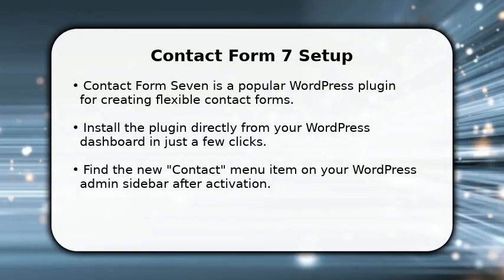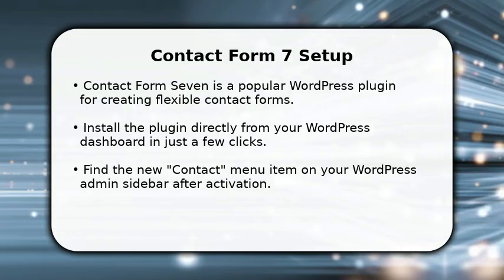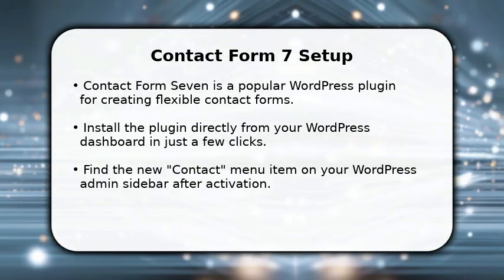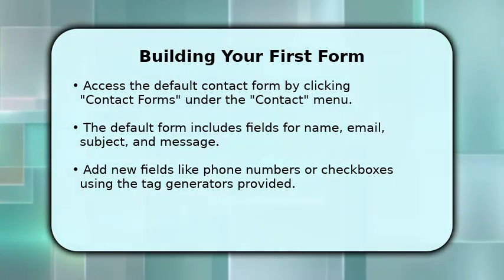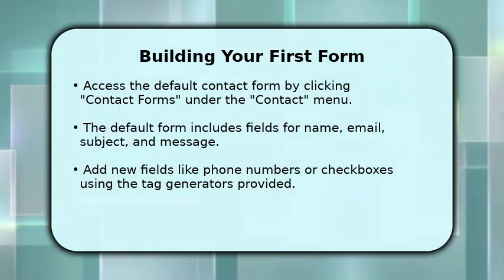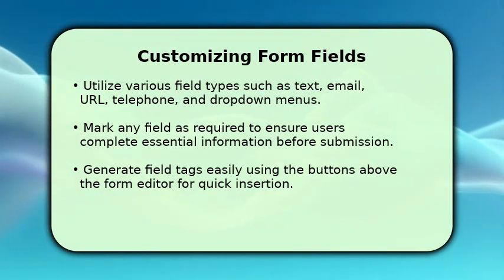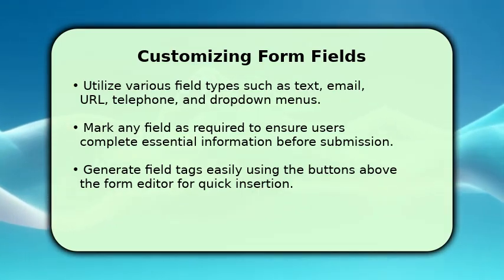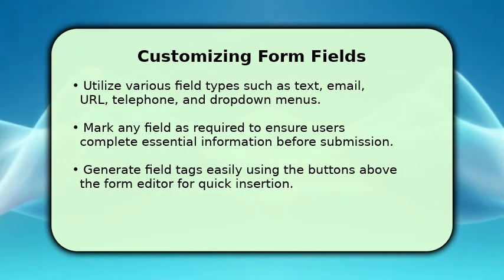How to Set Contact Form 7 - Full Guide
▸ (s) In this comprehensive video, we will walk you through the step-by-step process of setting up a contact form using Contact Form 7. This popular WordPress plugin is widely used for creating customizable forms that allow website visitors to send messages to site owners or administrators. Whether you're a beginner or an experienced web developer, this guide will provide you with all the necessary information to create and configure your own Contact Form 7.

contact form 7 tutorial, how to set up contact form 7, wordpress contact form plugin, customizable forms for wordpress, contact form 7 configuration, setting up contact form 7, contact form 7 guide, wordpress form plugins, contact form 7 setup, create a contact form in wordpress